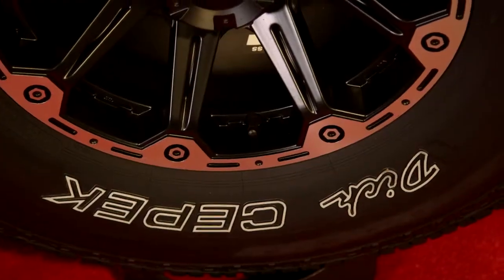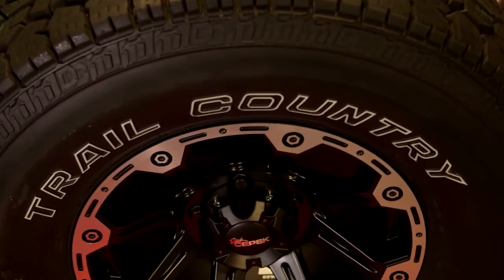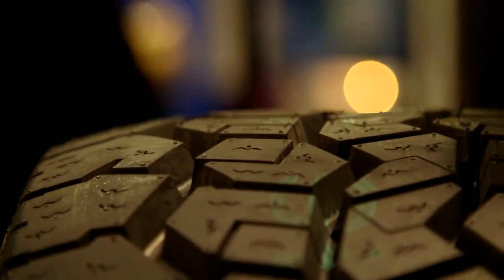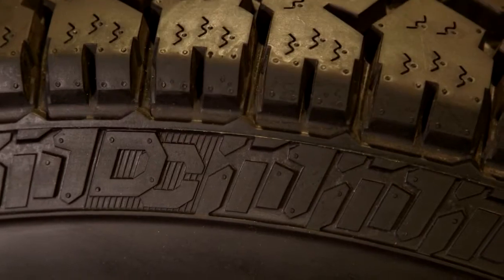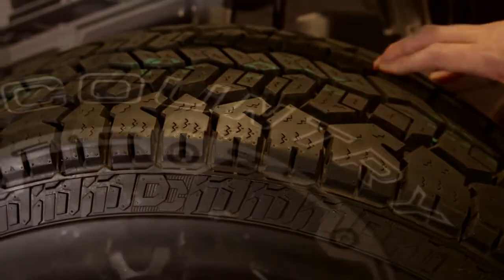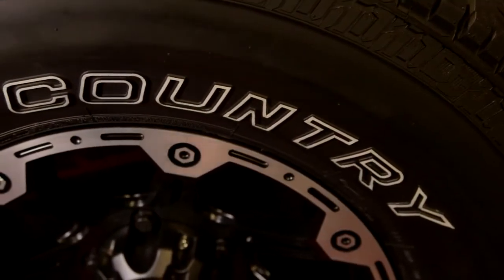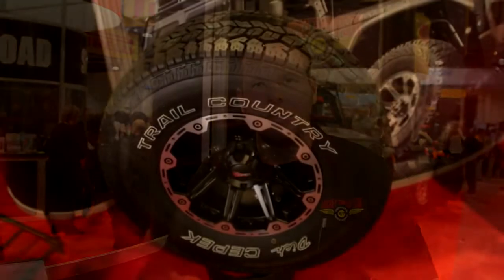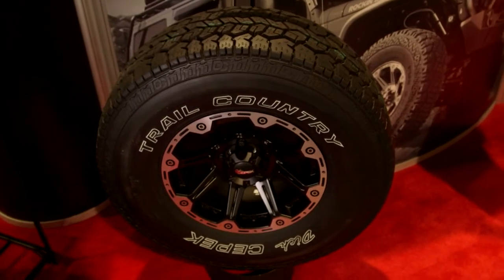Dick Cepek Trail Country Tires Review - SEMA 2014